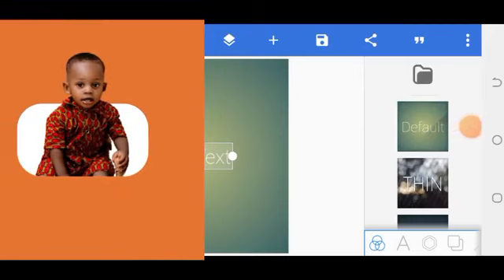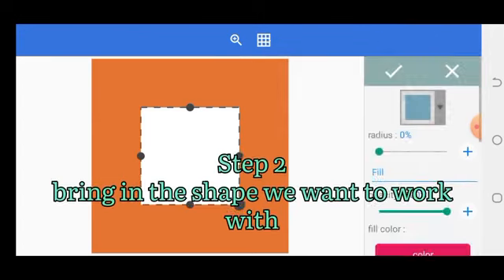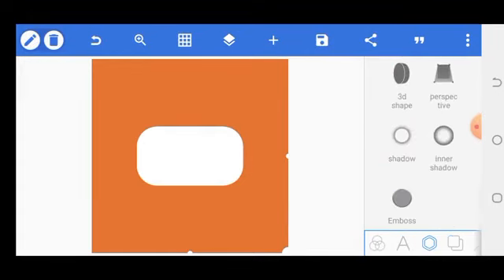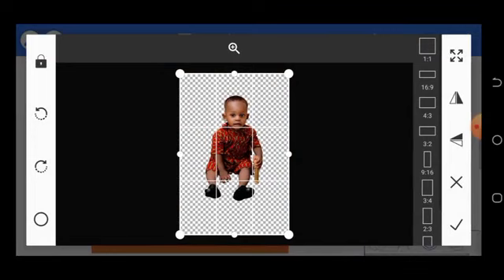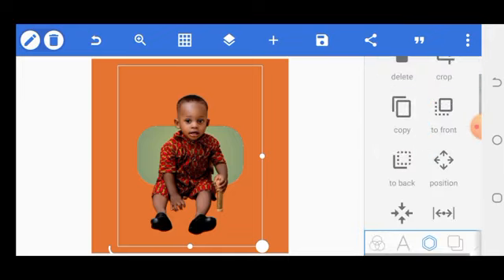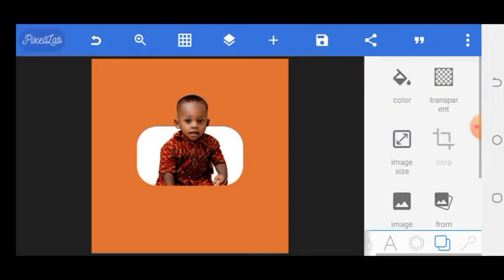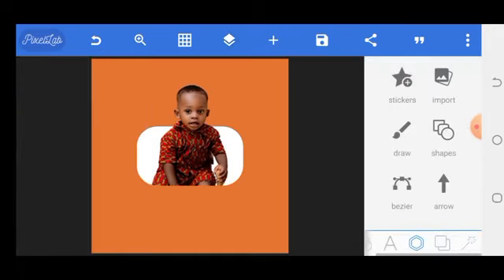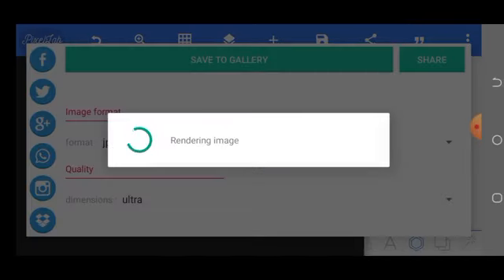How to Manipulate Shapes and Photo on Pixellab PT 1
How to Manipulate Shapes and Photo on Pixellab